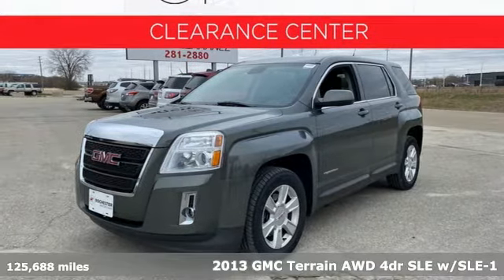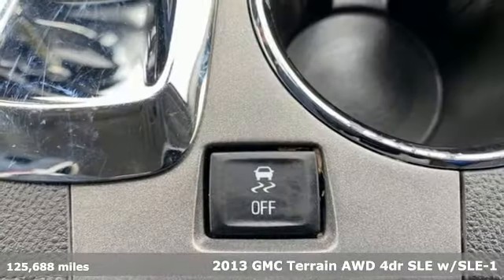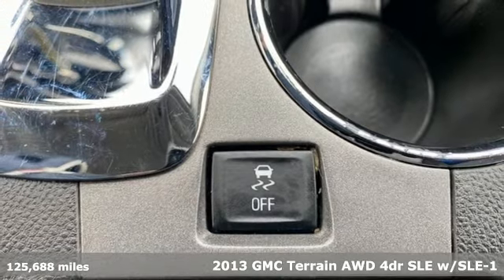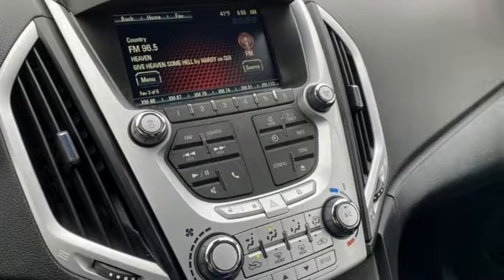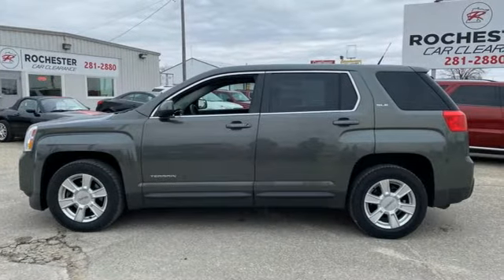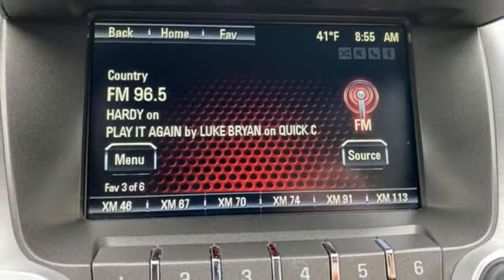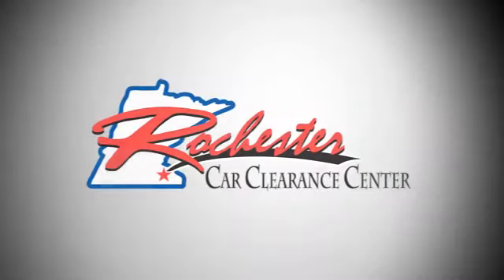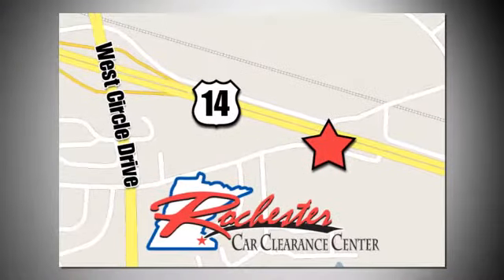2013 GMC Terrain Rochester Winona, MN FY229013 - SOLD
Year: 2013
Make: GMC
Model: Terrain
Trim: SLE-1
Engine: 2.4L 4-Cylinder SIDI DOHC VVT
Transmission: 6-Speed Automatic
Color: Green
Interior: Black
Mileage: 125688
Stock #: FY229013
VIN: 2GKFLREK5D6130504
Recent Arrival! Meets our Rigorous Inspection and Reconditioning Standards! We look forward to earning your business!

Tune-Ups
Transmission Service
Brake Service
Performance Parts
Factory Wheels

Address:
2980 HWY 14